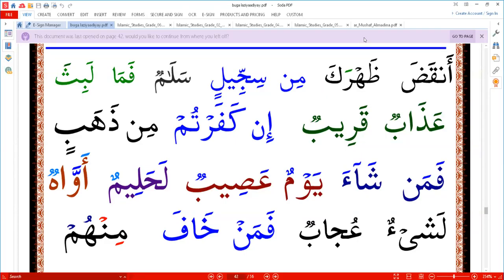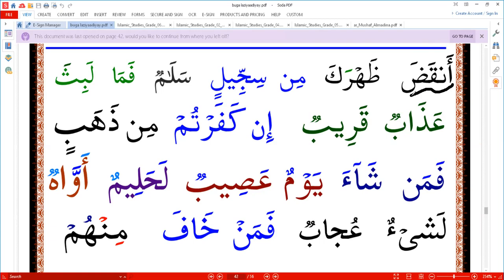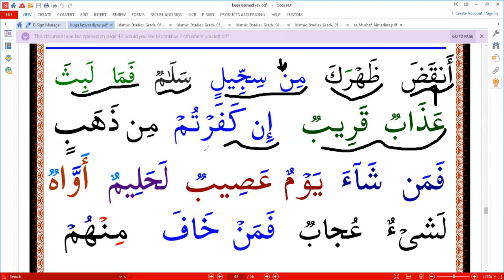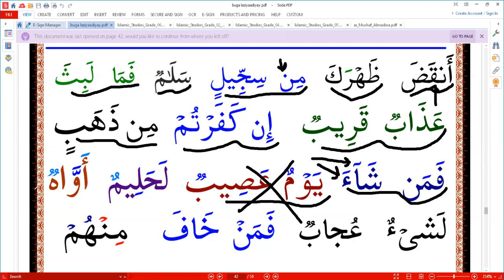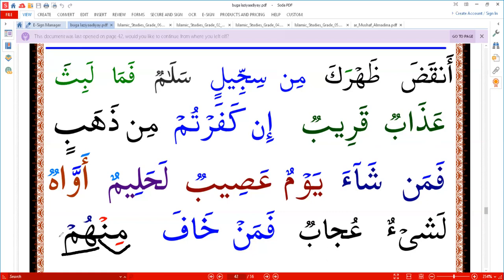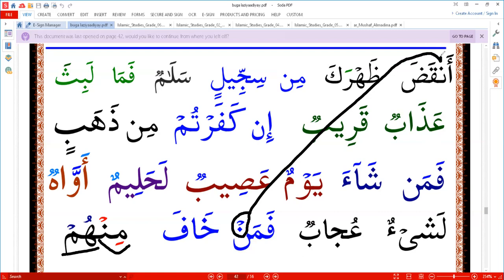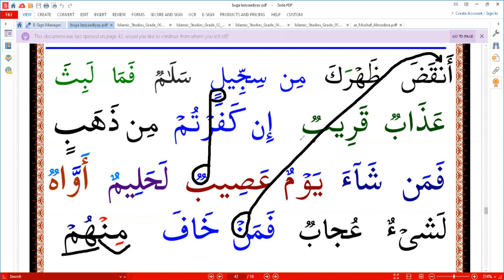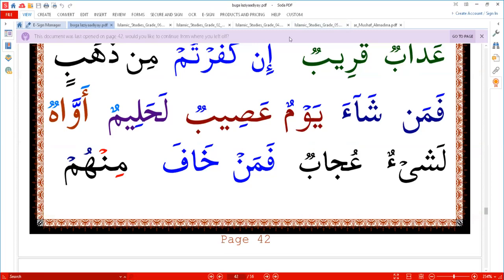LESSON 25 (B) PAGE 41 HOW TO READ THE QURAN AND WRITE EASILY